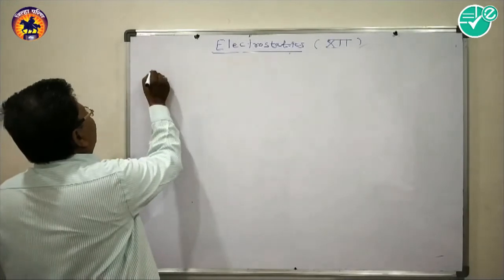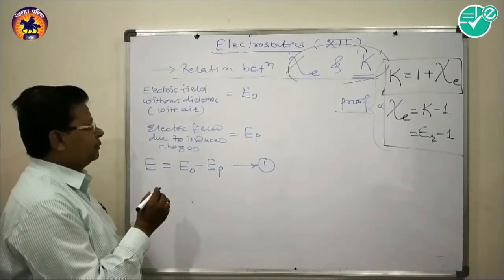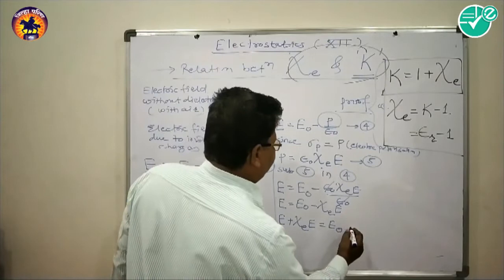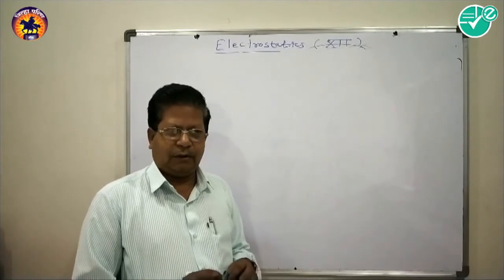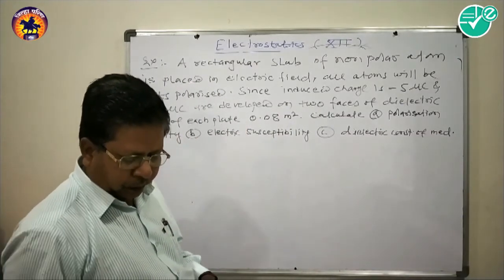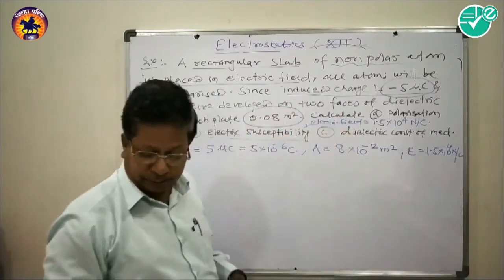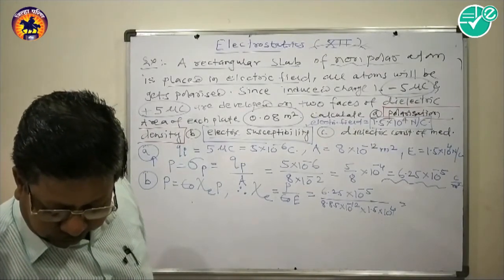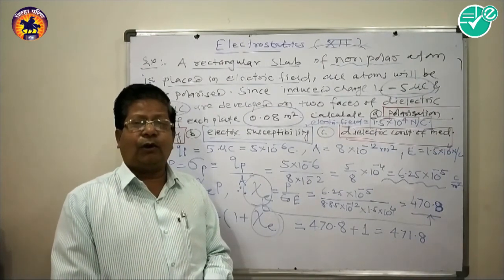Physics|Ch-10|Electrostatics|8 susceptibility & dielectric constant|12th|K.K.Thakur